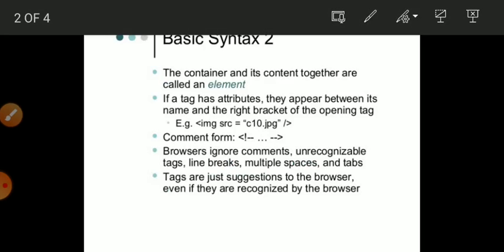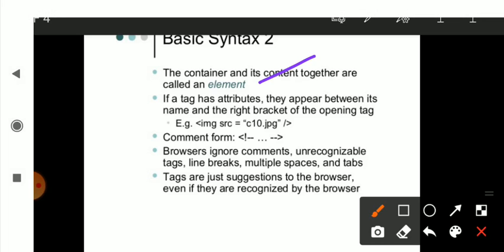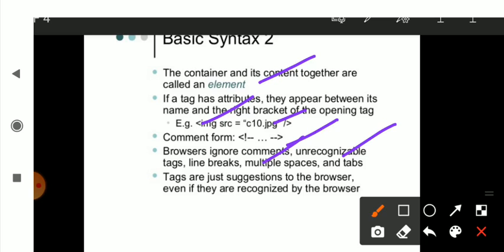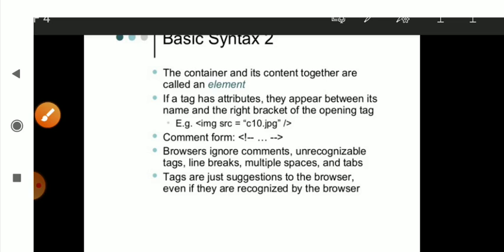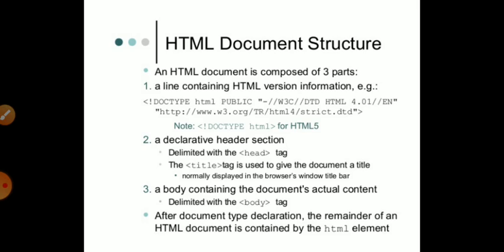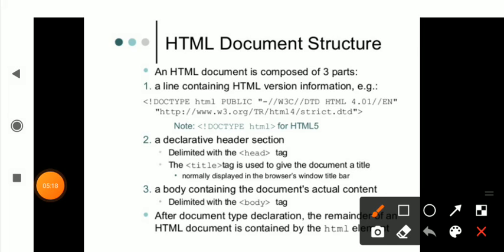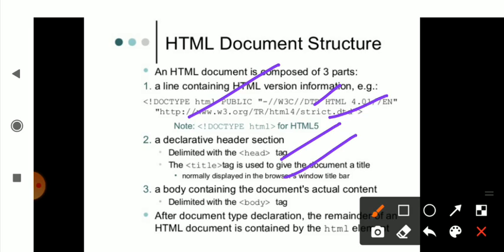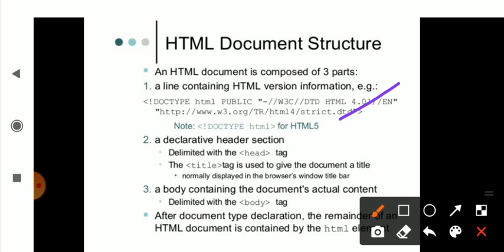wpsession7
html syntax and document structure